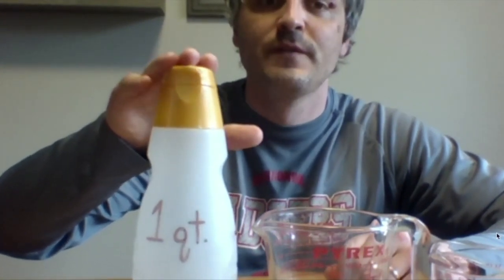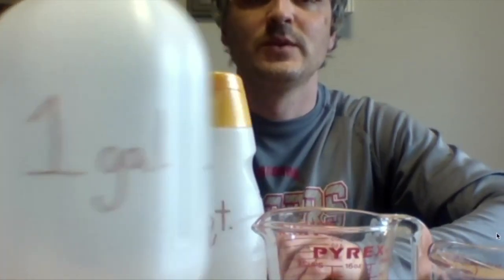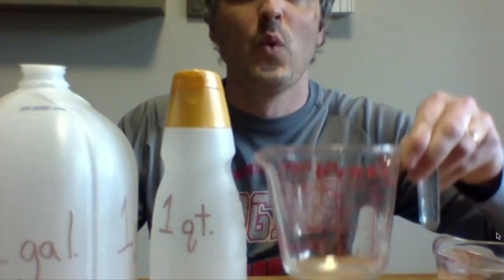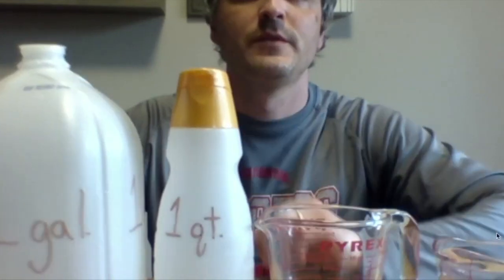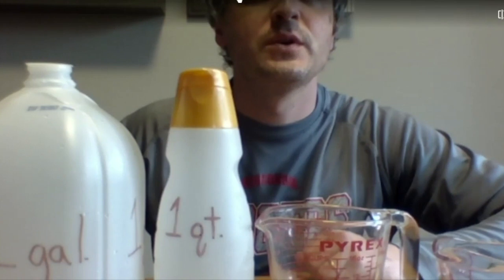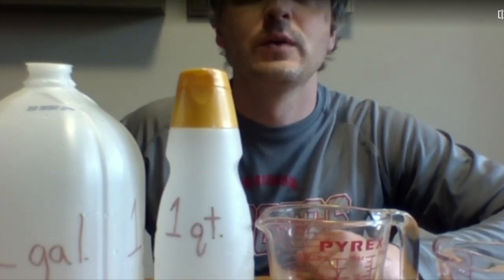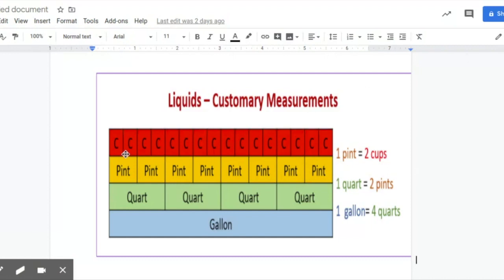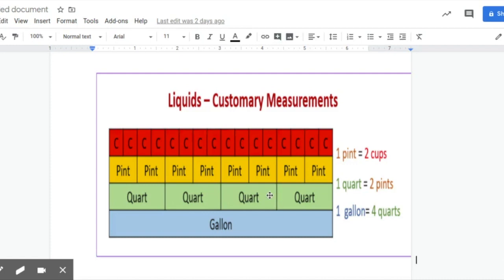Customary Measurement - Liquid w/ Mr. Baumhofer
This video is all about Customary Liquid Measurement